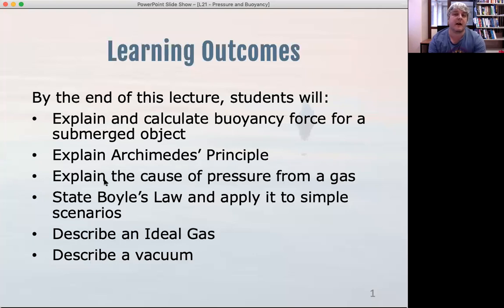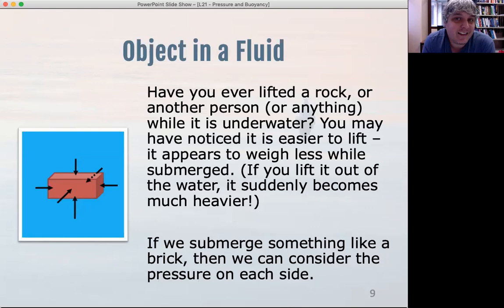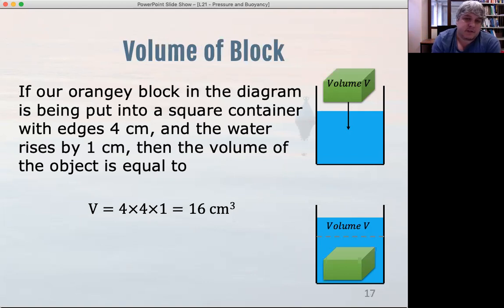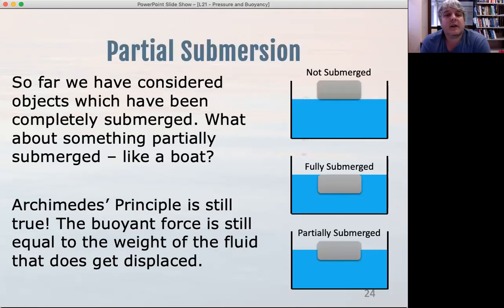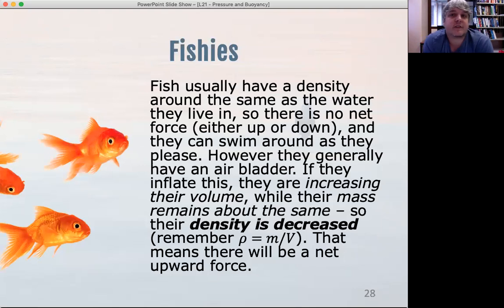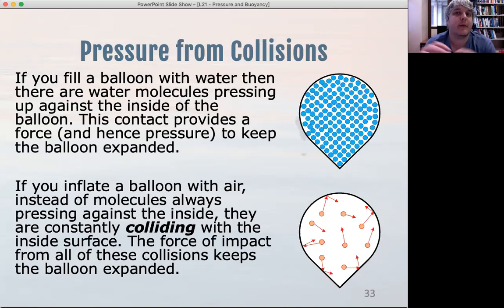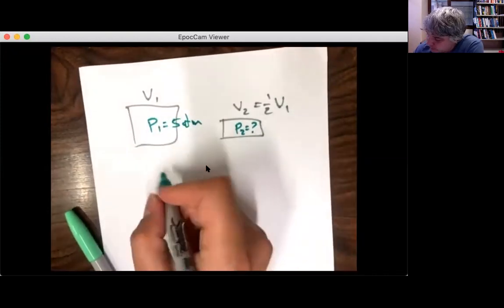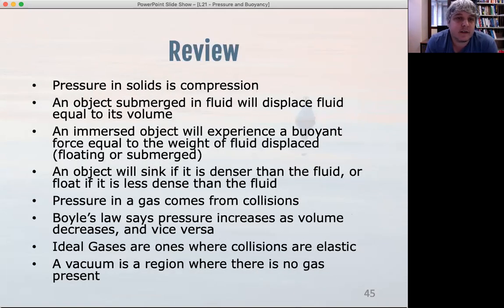124100 - Lesson 21